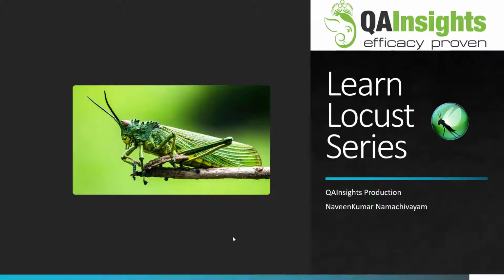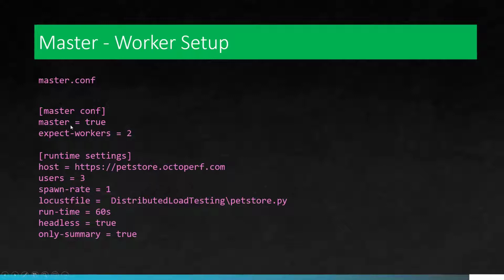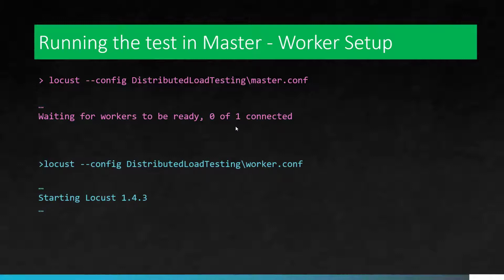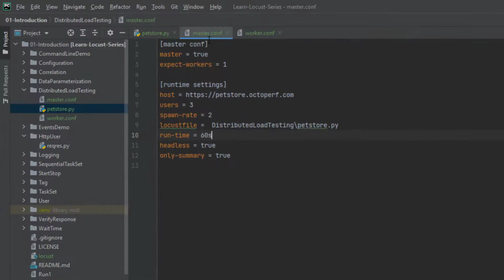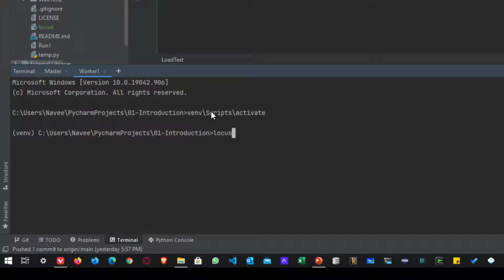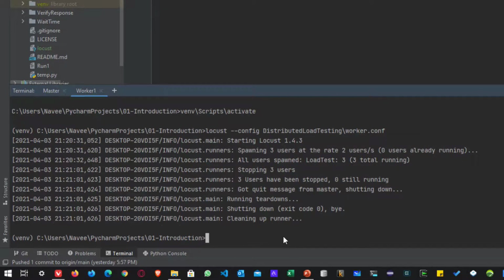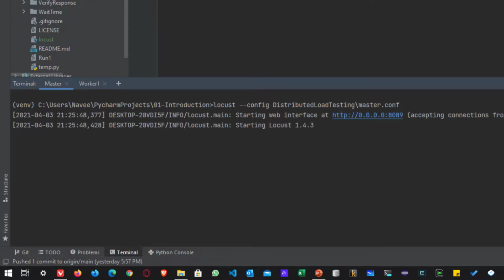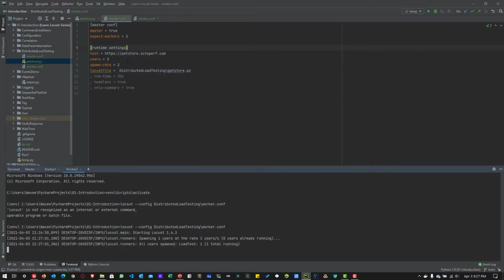S2E8 Learn Locust Series - Distributed Load Testing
This video explains about Distributed Load Testing in Locust.